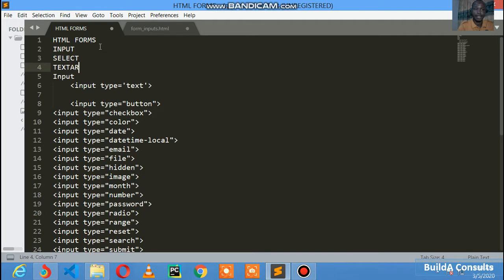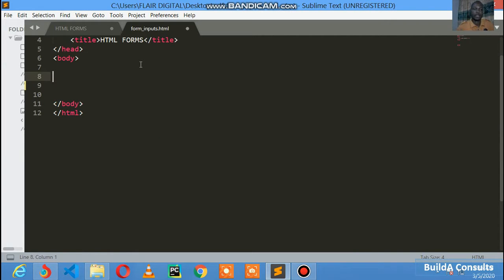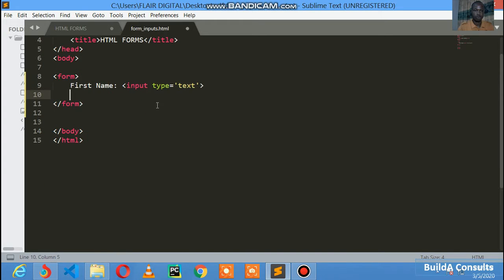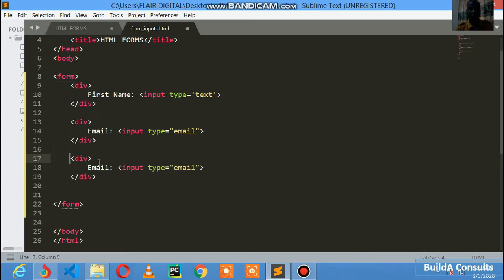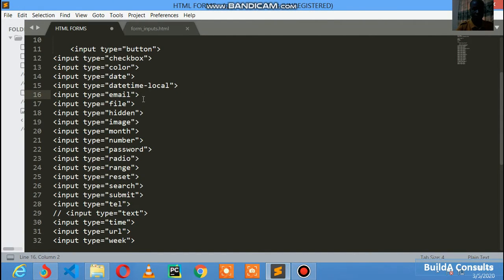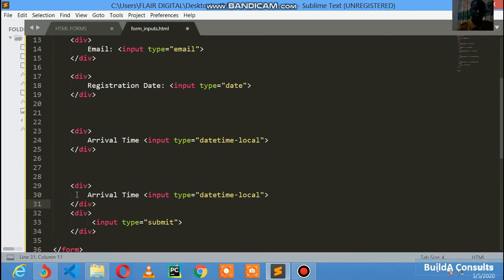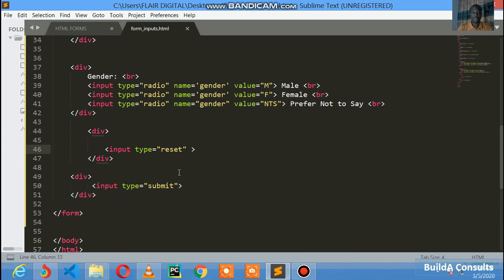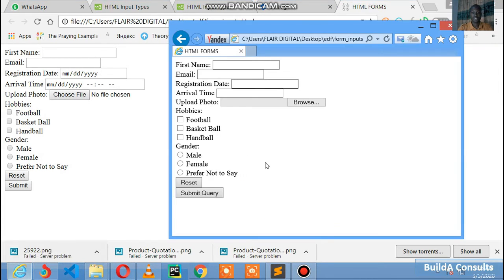HTML FORMS Explained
What is HTML:
HTML is an acronym for Hypertext Markup Language. It is used in creating web pages. HTML Elements are everything found within a web page. It includes HTML Forms, Tables, Links , Images, Paragraphs, Etc. Each of this elements have attributes. HTML Attributes are used to describe HTML Elements. For Example and Element can have an attribute like height, background, etc. Each of these attributes have values. Some values are fixed where some varies.
This lesson is a continuation of our series in HTML . The Second Lesson about HTML forms. HTML forms are used to collect user input on web pages. This input can either be sent to a Database, or another segment of the website. The Form input collected can equally be sent to Emails, other devices, etc.
Here , we have succeeded in our form inside a table this is to ensure a better arrangement.

The HTML Form Input Element is discussed in detail here. Please kindly follow the video gently. If you have any question, please do well to drop it in the comment section.